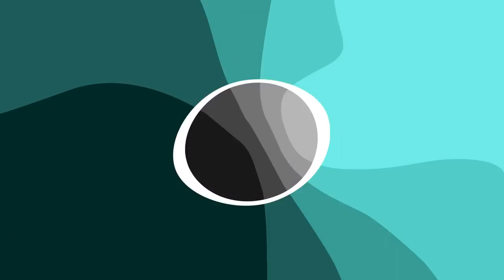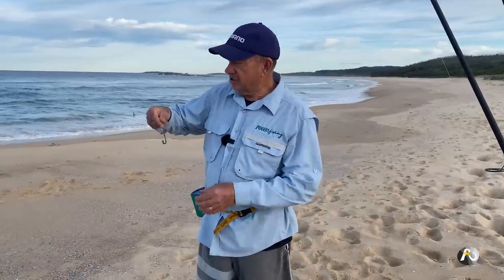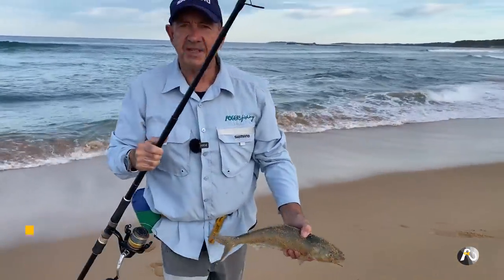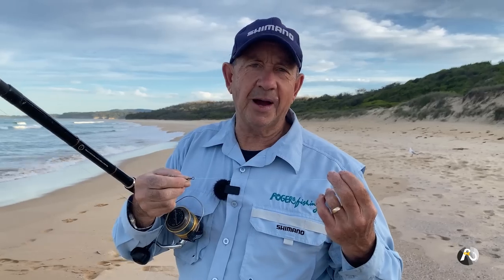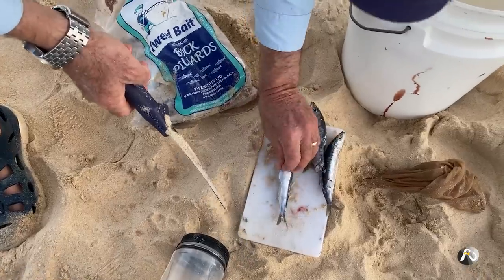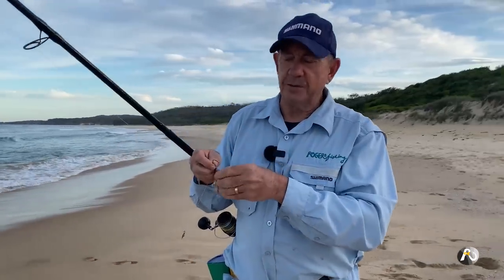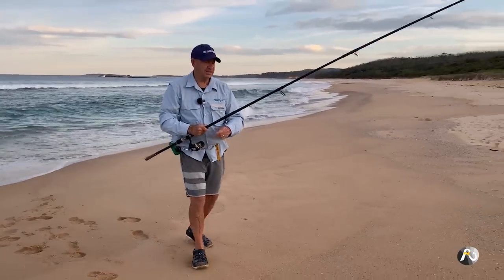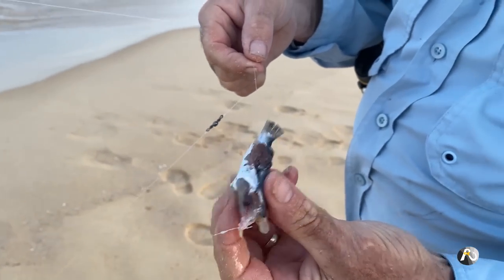Can You Catch Fish in WINTER? Beach Fishing Session Using Soft Plastics, Pilchards & Worms!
Beach fishing in winter: is it worth it? If you know where to go, fishing in the middle of winter can be very successful - fish still need to eat whether it's hot or cold!

for more detailed instructional content, courses, coaching, live zoom sessions and much more!
Learn how to CATCH YOUR OWN beach worms for less than the price of TEN worms - get instant access to this course

TACKLE FEATURED ON THIS CHANNEL:

Shimano Maikuro 2 Surf 10ft
Shimano Nasci C500 Spinning Reel

Roger